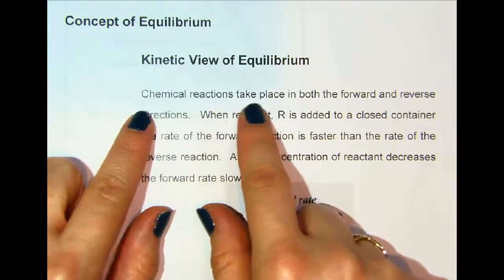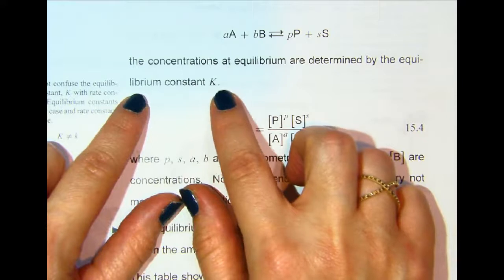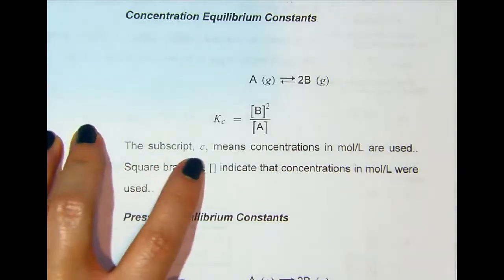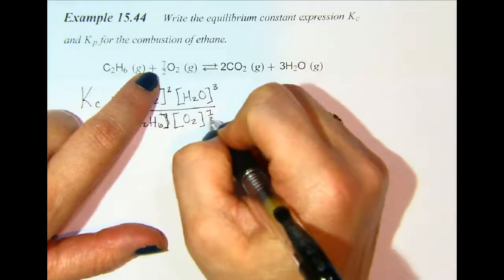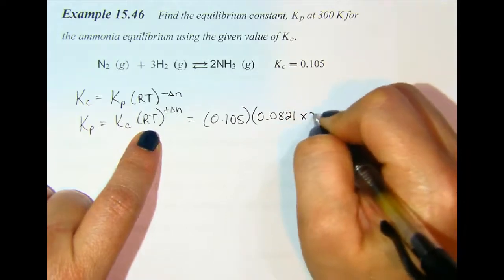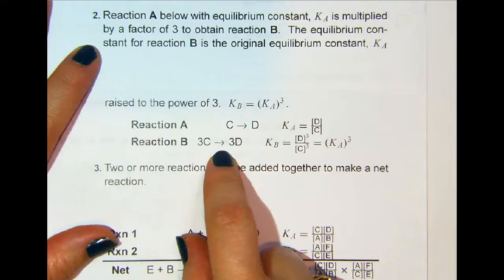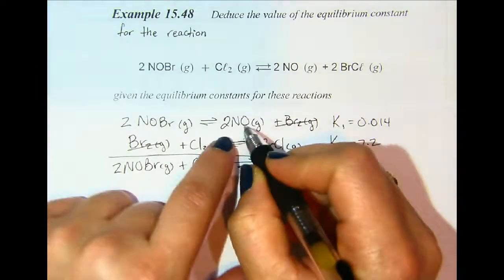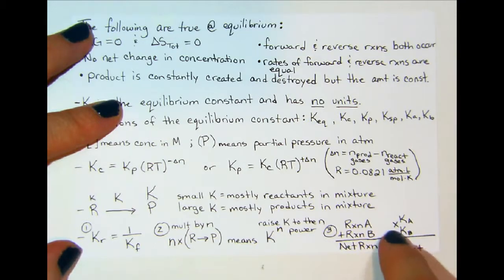Equilibrium pgs 134-146 Notes (Unit 15)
Unit 15 pgs 134-146 notes (equilibrium)